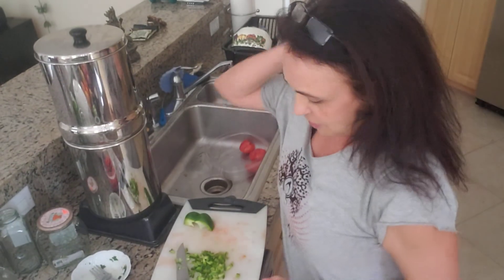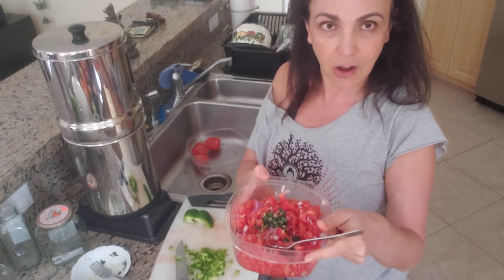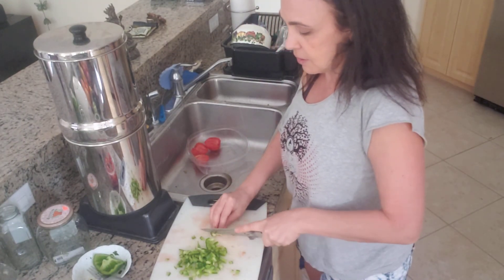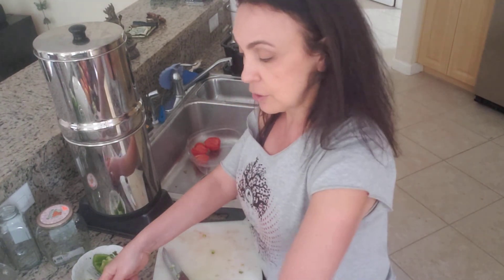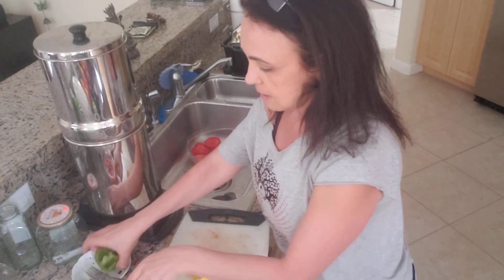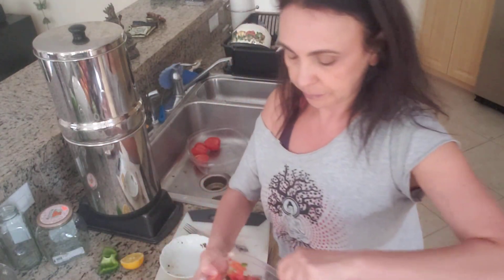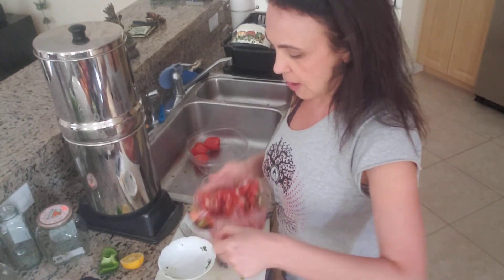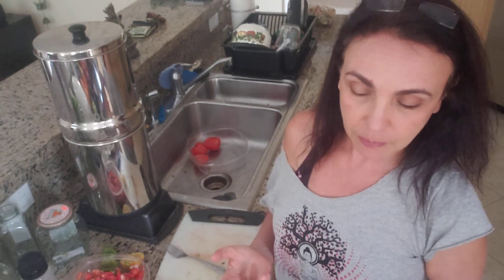Quarantine in Health. Fresh salsa as a topping.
This is a healthy, fast, and creative way to create a topping for your gluten free pasta, potatoes, glass noodles, etc.